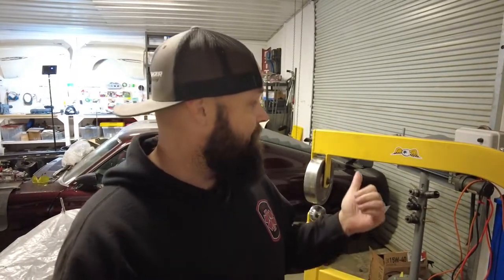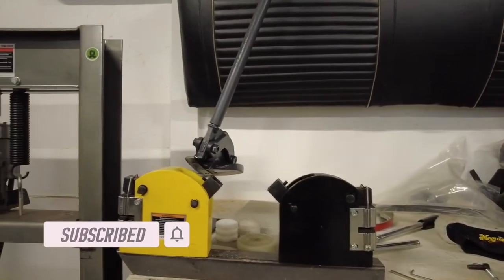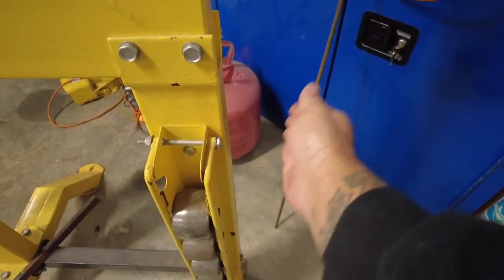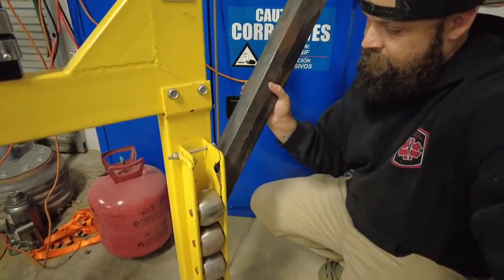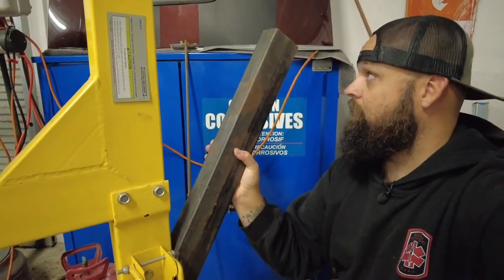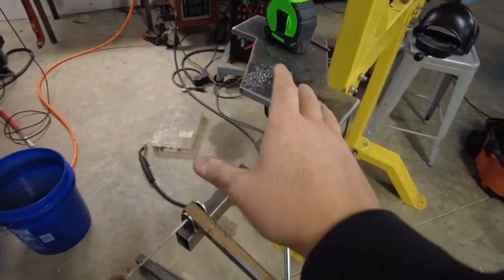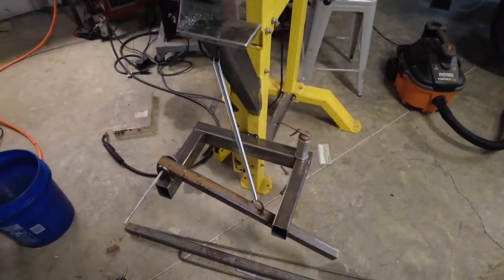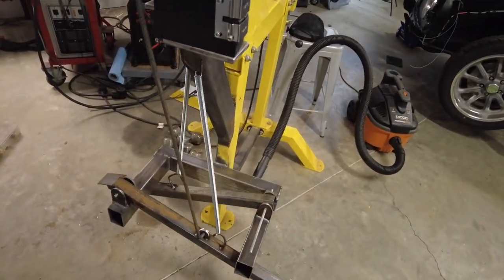Make your cheap shrinker / stretcher work better! (building a metal working station)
I needed a good place to mount my shrinker and stretcher. I have a ton of metal work coming up on the f100, and uncle Mikes mustang MAY need a new quarter panel. I figured I needed to get my metal working tools at the ready. Watch as I build a useful metal working station, for $6.
Here is a link to a shrinker/stretcher combo that is like mine. I think they are a good value for the money, and work well!

If you're curious about my camera gear, here is what Im using.